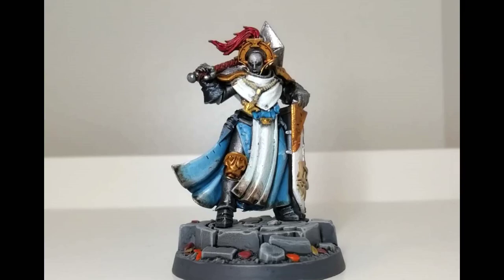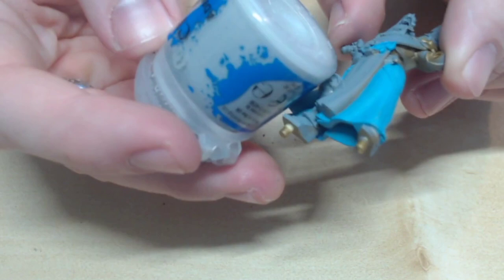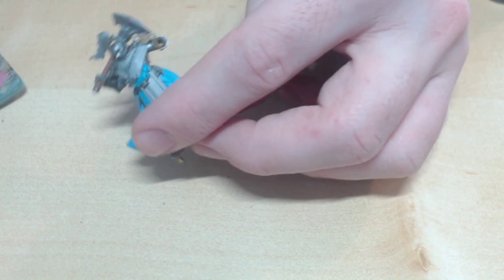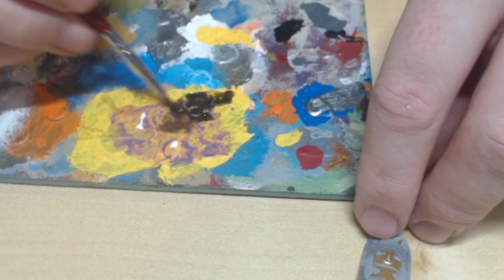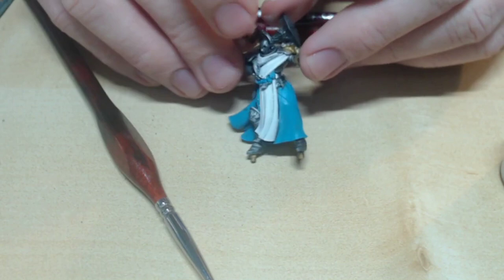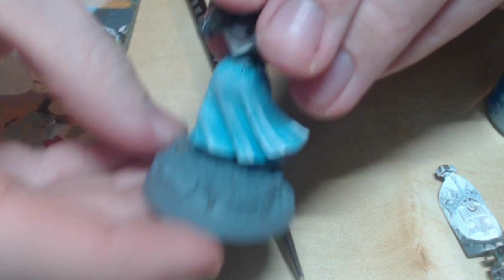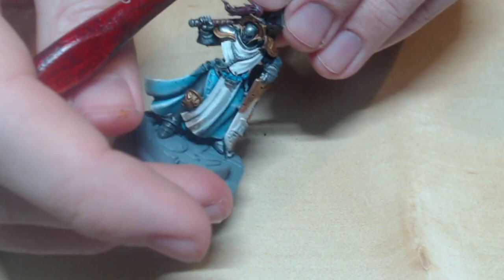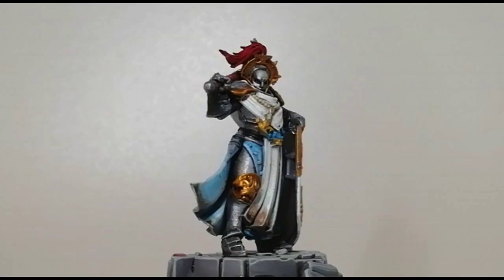How To Paint: Stormcast Eternal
In this How To Paint, I reveal every step of this Stormcast Eternal and how to get an incredible looking miniature. This is designed to go through every step in a simple manner to help beginners and experienced painters alike.

This Stormcast Eternal Sequitor will show off how to layer highlights on robes (including white!) and making a simple dirt effect to make your miniatures get that grimdark feel!

If you liked this tutorial, subscribe to make sure you see every new video I put out, and also get a say on what miniatures you want to see done next!